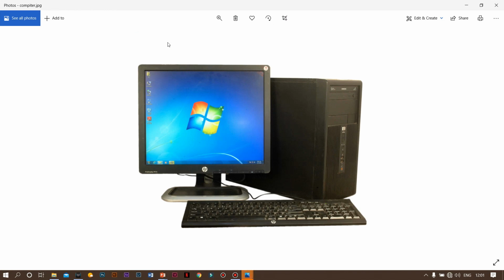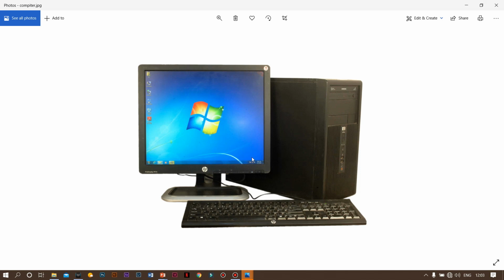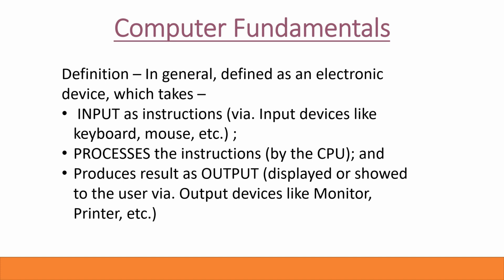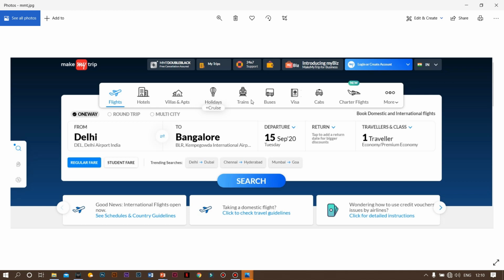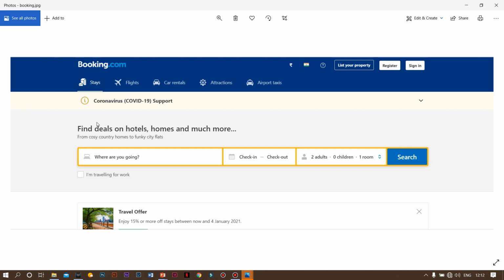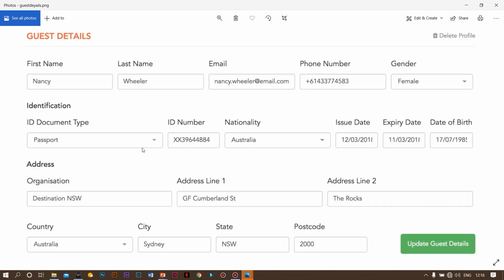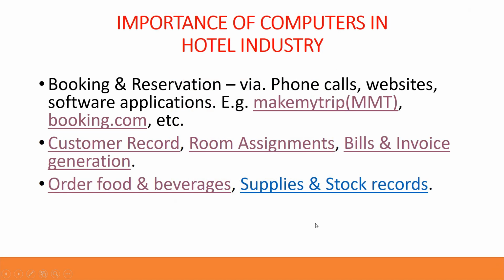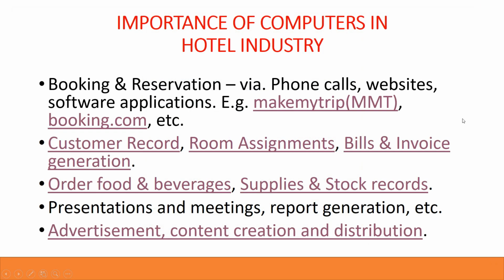Hotel Management 1st Semester -Topic - Computer Basics, Importance of Computers in Hotel Industry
By Mr. Edward Lepcha